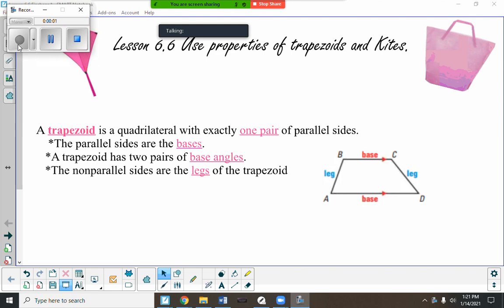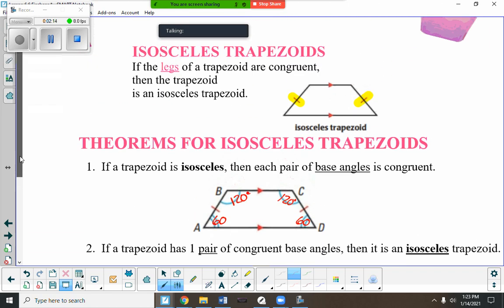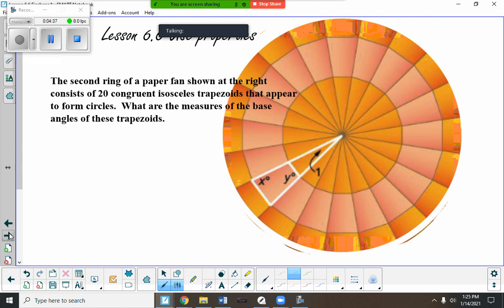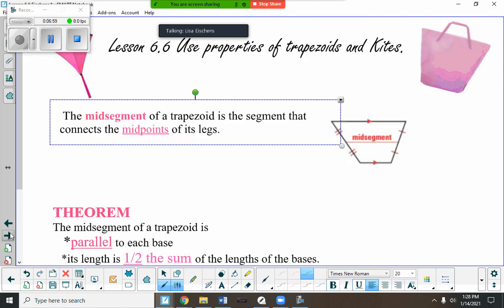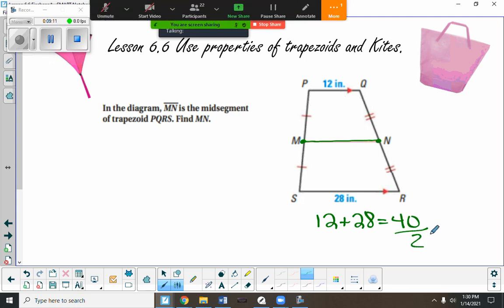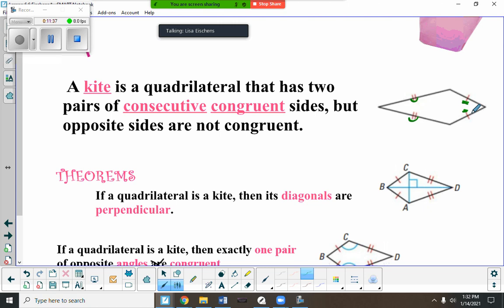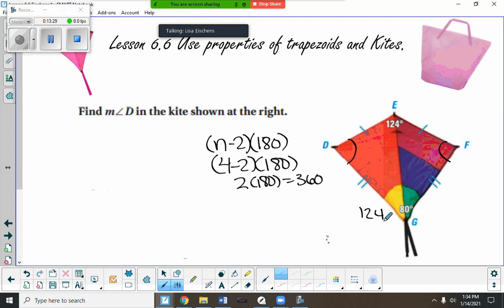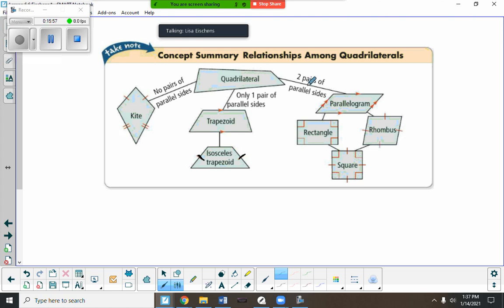Mrs. Eischens Geo Lesson 6.6 Kites and Trapezoids